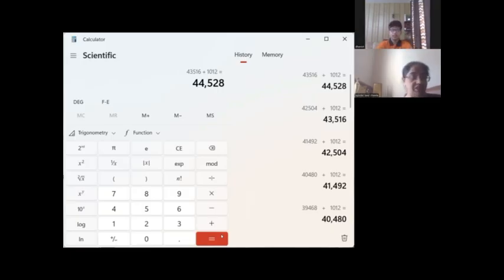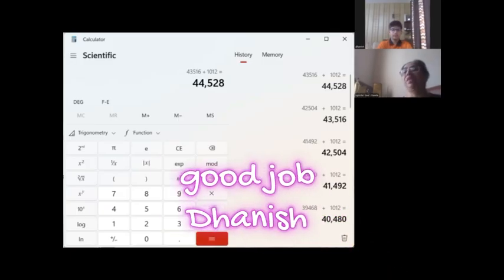Table of 1012 with Simple Repeated Addition with 45 steps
Learn the table of 1012 effortlessly by adding it repeatedly 45 times. This step-by-step approach makes multiplication easy, helping you understand number patterns through simple repeated addition.
Ascent Abacus & Brain Gym is dedicated to providing a credible teaching system that prioritizes holistic brain development.
🏢 Ascent Abacus & Brain Gym 🏢
(An ISO 9001:2008; ISO 14001:2004; OHSAS 18001 certified Institution)
Corp Office: C-933, Basement, Sushant-Lok-1, Gurgaon
One-Stop Solution for IQ Improvement!

Ascent Abacus & Brain Gym is an Educational Organization working for techniques to improve IQ, Concentration & Focus among children mainly in the age group of 3.5 to 18 years through its various time tested and proven track record programs for the last 17 years. The team is headed by Nationally & Internationally acclaimed faculty offering an incredible teaching methodology with strategic & energized endless research making its program powerful and result-oriented day in and day out.
The thoroughly researched & upgraded curriculum paves the way to a stronger foundation in Maths through its simple techniques for faster calculations, improved photo visual memory and focus and it's techniques to master digital calculations for an overall activation of right brain is what opens the doors to wider horizons in memory , focus, concentration , speed & love for Maths this disburdening the load from students, teachers & parents simultaneously.

With 8 Limca records 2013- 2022, Saswat Satapathy, Pratik Das, Aradhya Bindra, Claudia Lal, Kaince Lal World Memory Champion Saswat Satapathy felicitated in London 2014-15, APJ Abdul Kalam Ignite Awards 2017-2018, Kaustubh Bhardwaj CBSE X Class Topper 2018 Prakhar Mittal, along with continued Spell Bee top ten topper ranks even in 2021 International Abacus Honors & Toppers in 2022
Two Kalam World Records 2022 by Kaince Lal & Aaradhya Bindra and Entry for Guiness Book of Records 2022- 23 for breaking earlier records in Triple Digit Addition by Claudia Lal, the institute imbibes the creativity & memory skills among children making them reach the zenith and itch their footprints on the sands of time with a deep positive learning graph in each enrolled student.

Ascent Abacus & Brain Gym has been focusing an offering a credible teaching system that emphasizes on total brain development.

Proven Track record with more than 500 video testimonials from students & parents speak volumes of result-oriented work done to ensure the guaranteed result assured to each student enrolled at its various centres.
Abacus
Addition
Ascent
Incredible
Amazing
Focus
Concentration
Best Abacus
Top Abacus
Best Abacus Franchise
Vedic Maths
Repeated Addition